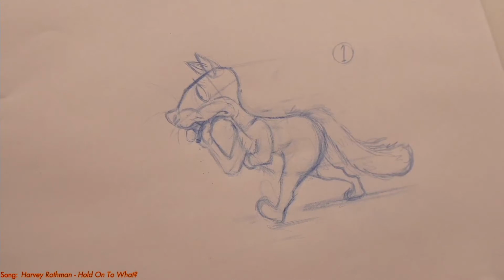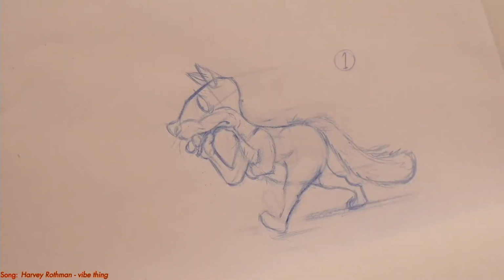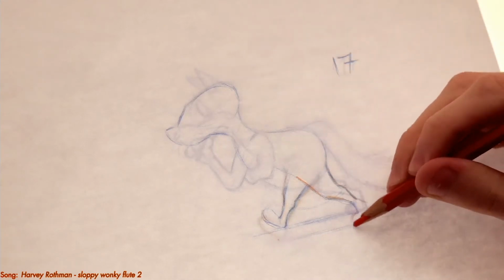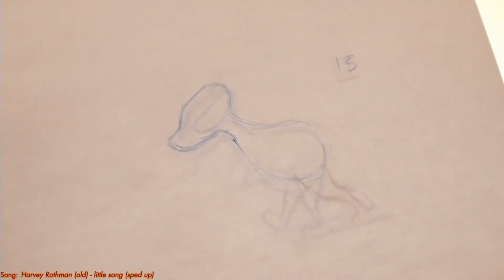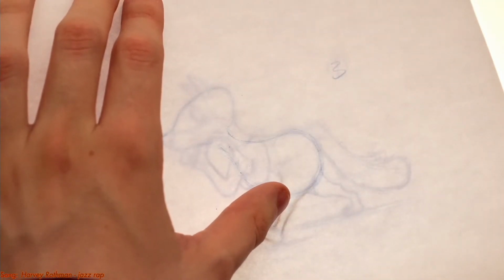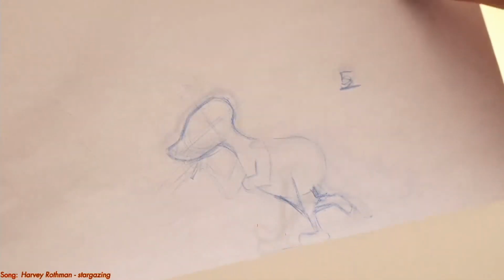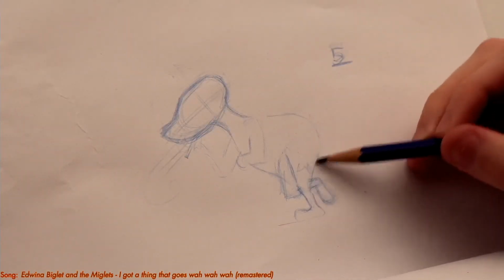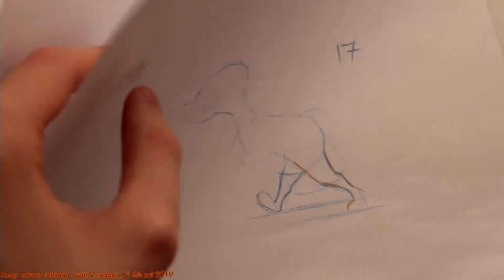First youtube stream let's see how it goes